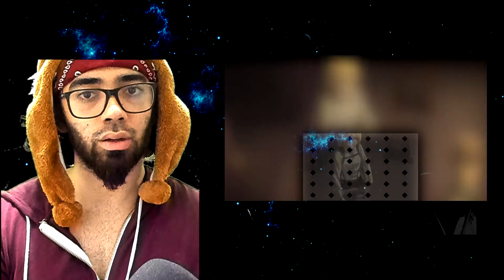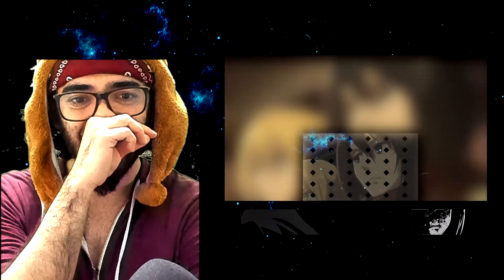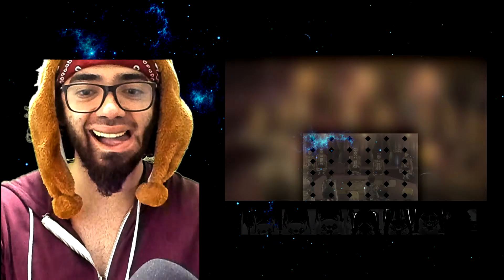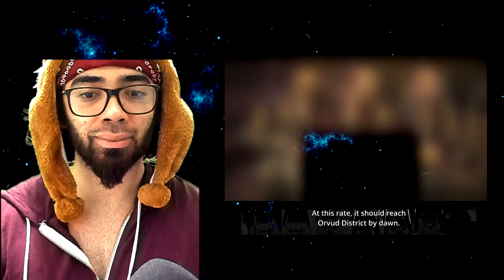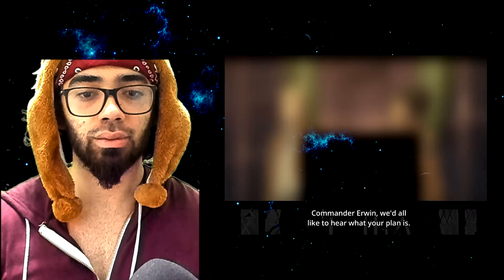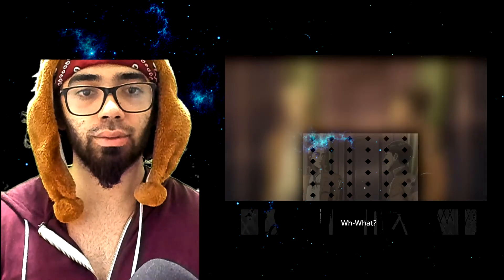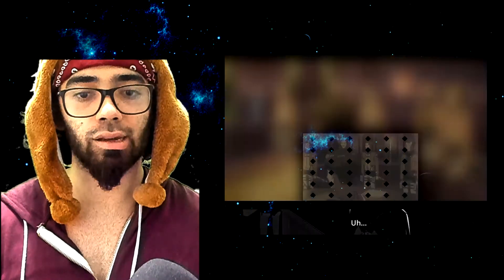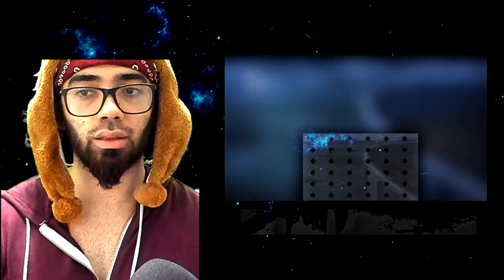THAT TITAN IS UGLY. | ATTACK ON TITAN SEASON 3 EPISODE 8 REACTION | 3X8 - Season 3 ep 8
Ending Song:

    "RetroBlue - City Nights (ft. Peter Jessy)"